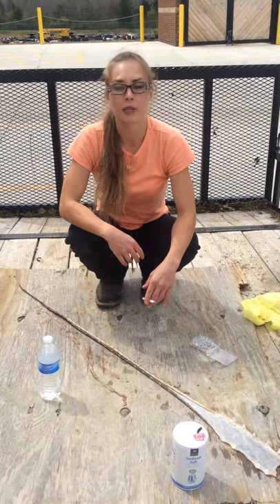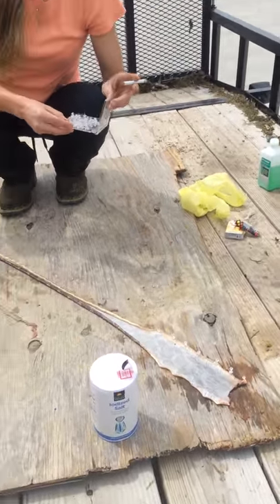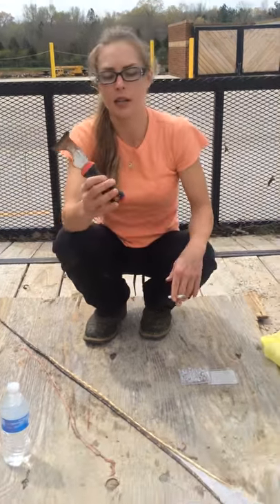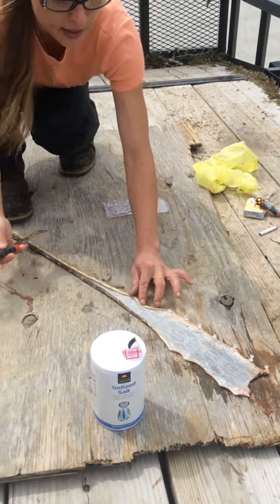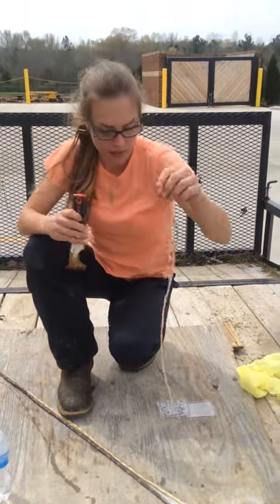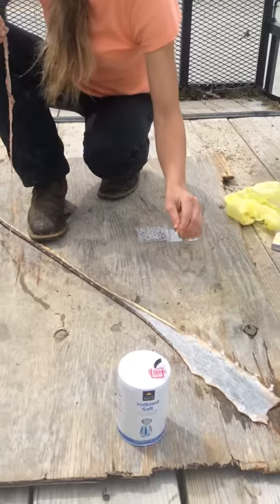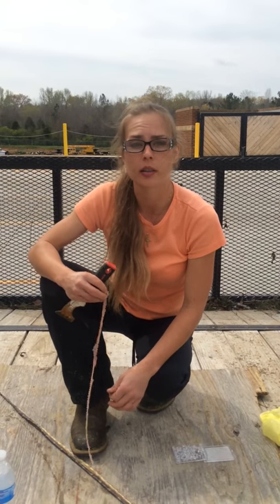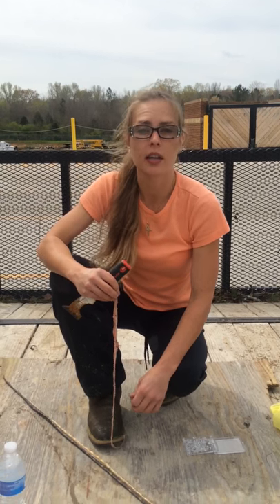Skinning Snakes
Learn to do it yourself part 5 of 6